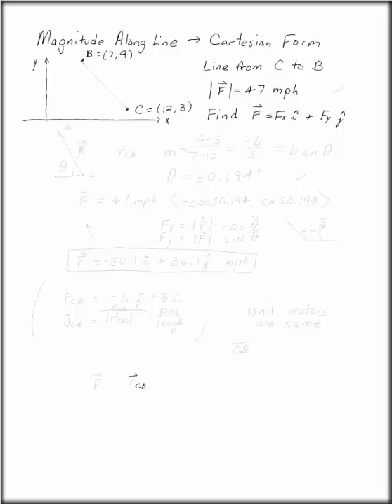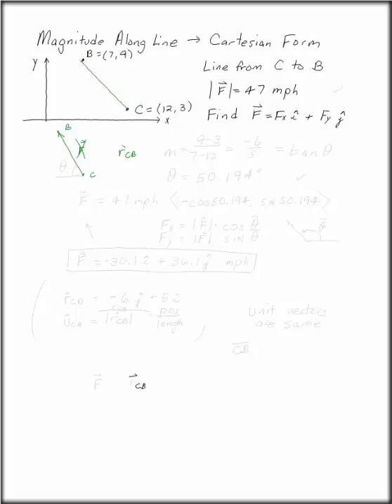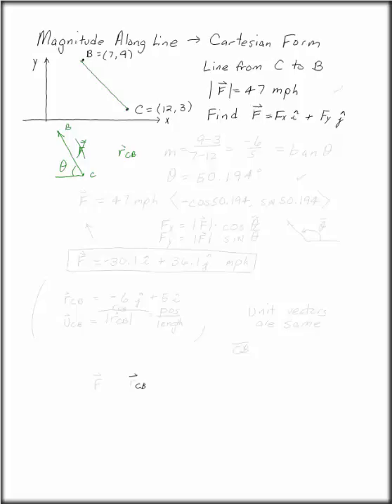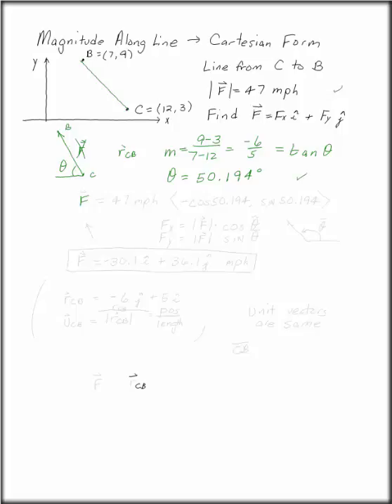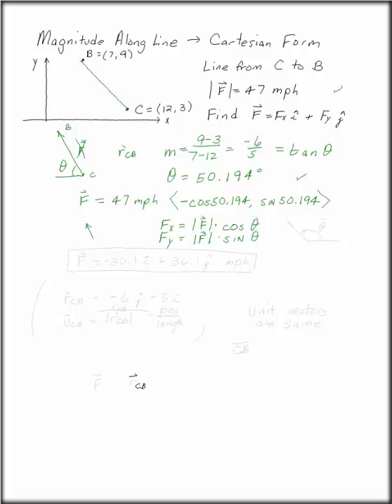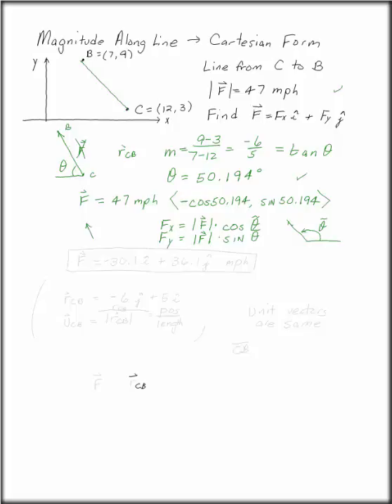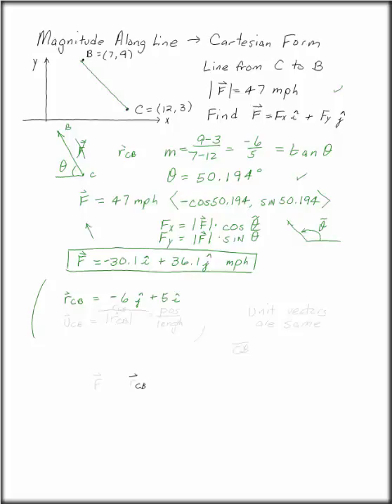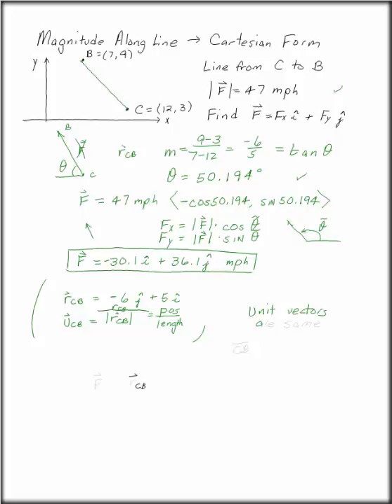Magnitude Along a Line to Cartesian Form in Two Dimensions